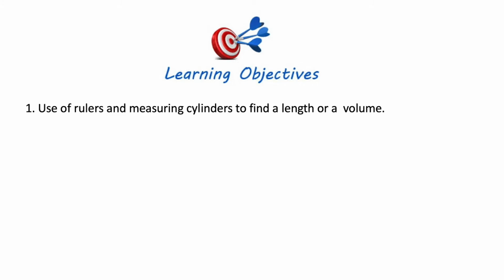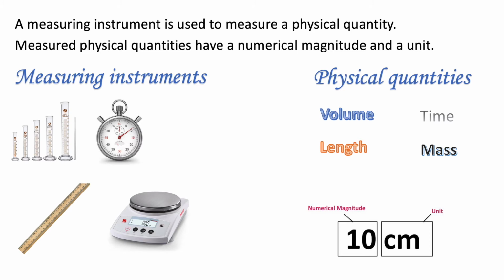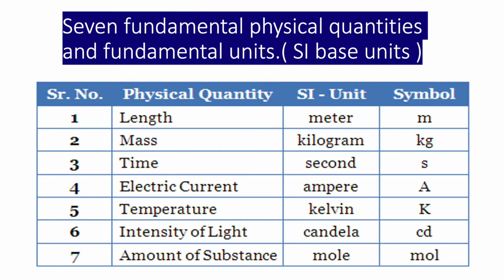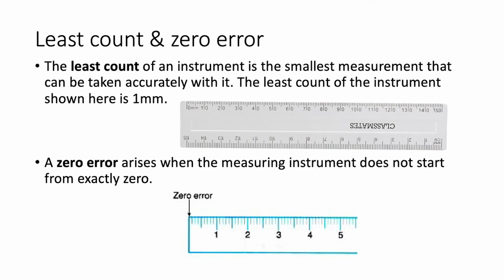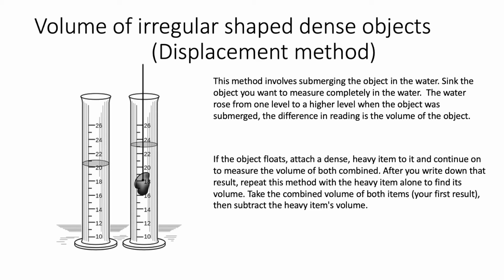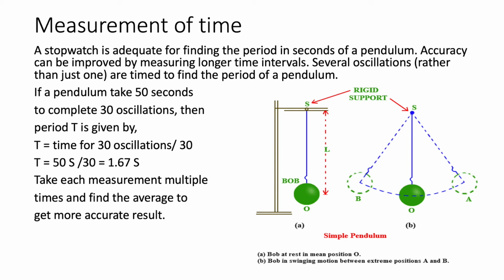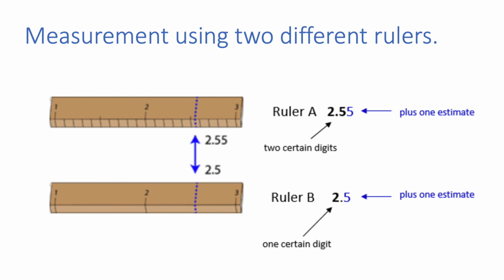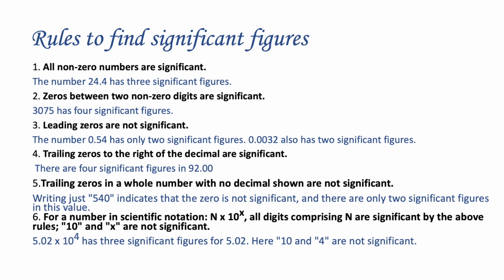Cambridge IGCSE Physical Quantities, Measurements, Significant figures and Units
Cambridge IGCSE Physics, Physical quantities, measurement, significant figures, units.